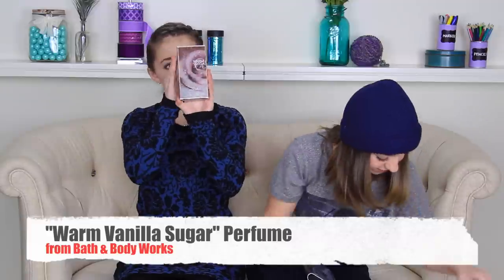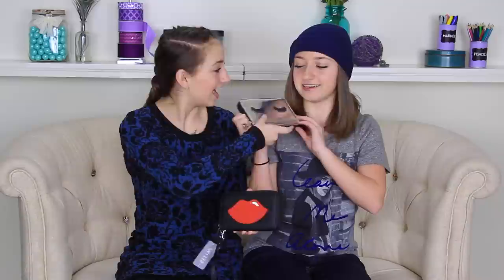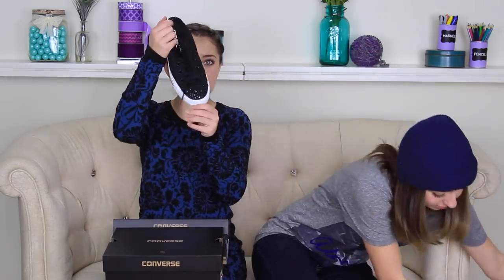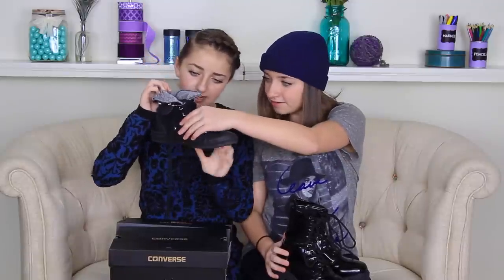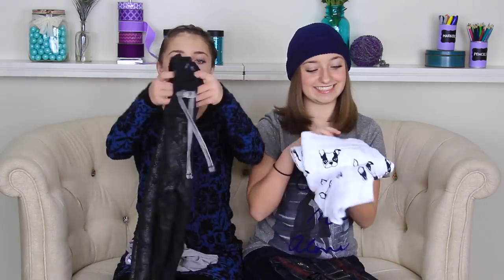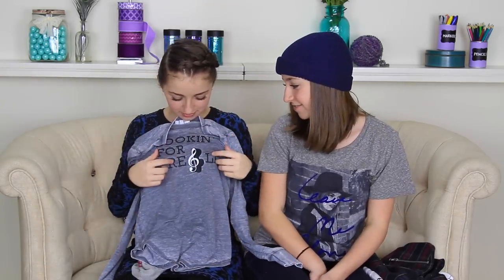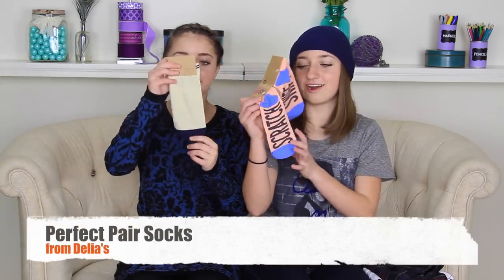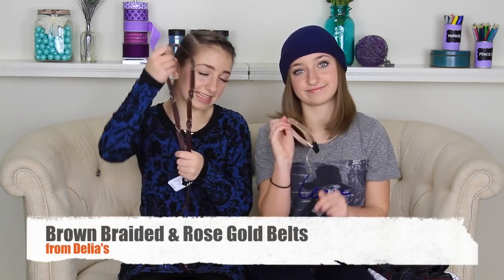What We Got for Christmas 2014 | Brooklyn and Bailey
Happy New Year everyone! We hope you all had a Merry Christmas & Happy Holidays!

We are so excited to be so close to reaching 1,000,000 million subscribers on YT and thank you all for getting us this far! And, because so many of you requested this video, we decided to show y'all what we got for Christmas! 😊

Before we do that, we just want to say how grateful we are to our parents who work hard for us, they really do a lot. We also want to thank our younger sisters and brother who always make THE CUTEST Christmas gifts for us every year!

Here's the list of everything we received:

Scented Yankee Candles {Picnic in the Park & Cranberry Pear}

Epiphone DR-100 Acoustic Guitar {Sunburst}

Chord Buddy - Guitar Learning System

Black fold down high top sneakers- Converse outlet store

Mossimo Imitation "Doc Martin" Boots

Don't forget to enter our giveaway via the link at the top of the description box, give this video a HUGE thumbs up, and comment below letting us know what you got for Christmas!

💋 's -Brooklyn & Bailey